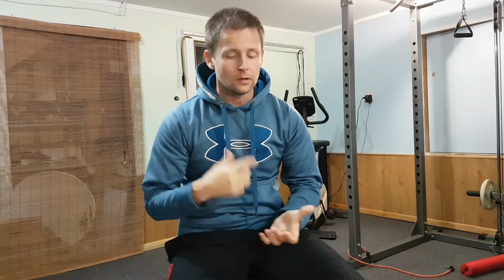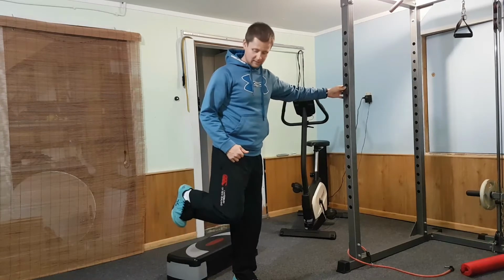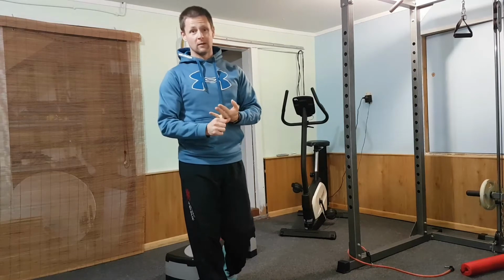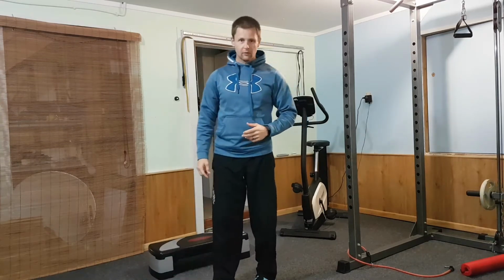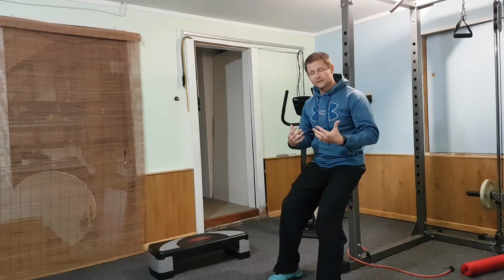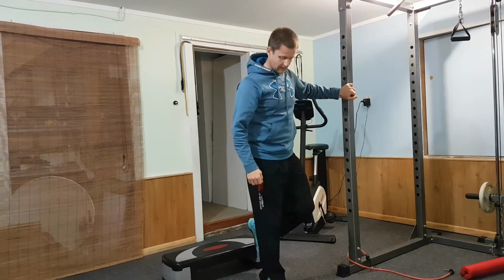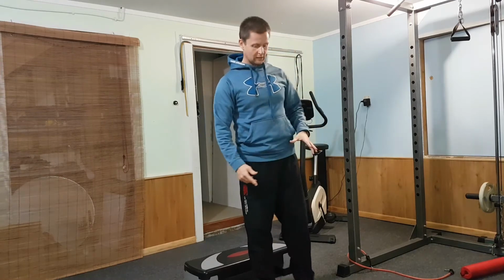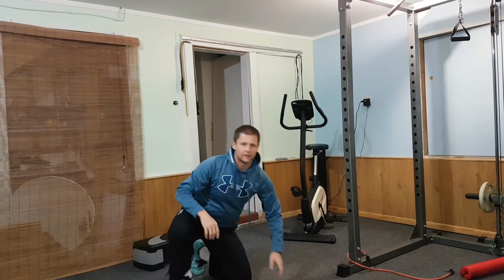Knee strengthening exercises after surgery for a meniscus tear| Personal Training For People Over 40